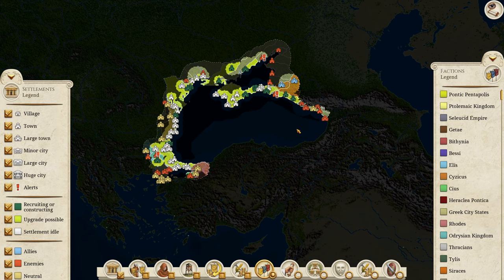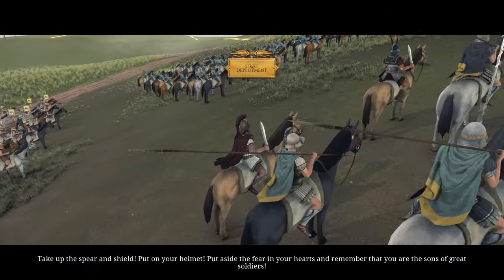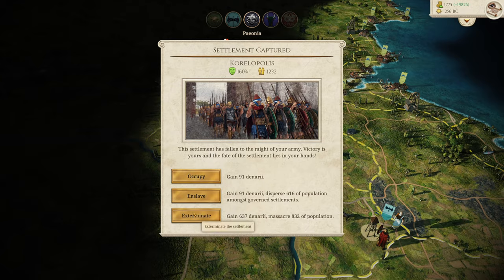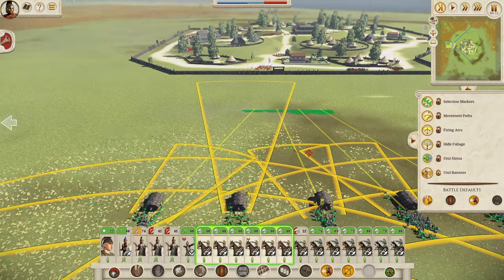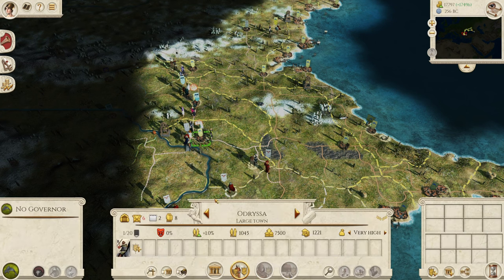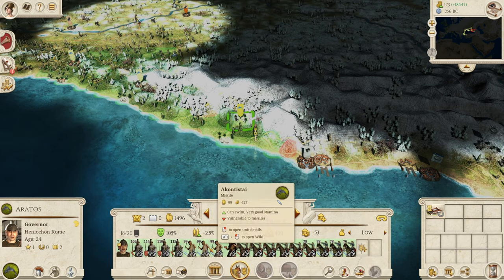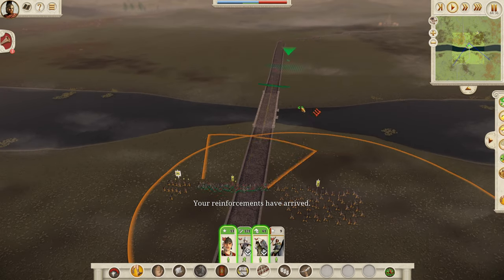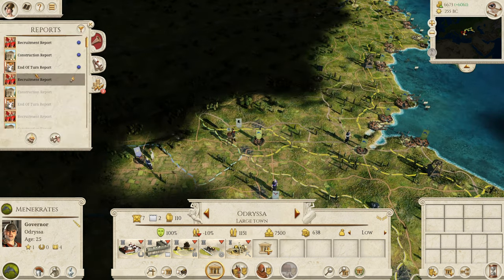WAR WITH THE SELEUCIDS? - RIS Black Sea Empire - Pontic Pentapolis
In today's challenge video we try something a little bit new, a masters of the Black Sea challenge video where we try to take control of the whole of the Black Sea as Pontic Pentapolis. Let's Create a Black Sea Empire!

MORE RIS CONTENT!

In this version you will find, among many other things:
- 100+ newly remastered units for Greek, Hellenistic and Tracian factions.
- 4 Turns per year with increased recruitment and building time + season traits.
- 64 reforms along with an Egyptian revolt mechanic, as well as 15 other emerging factions.

00:00 In today's video!
00:45 The Siege of Torikos
3:05 Odrysian Round 2
10:30 Conquer the Coast!
16:00 War with the Seleucids?
17:30 Down the Caucasus
22:00 Seleucid Smashing
26:30 Horse Archer Gatling Guns
29:00 Future Conquests
32:00 Subscribe, Like and Comment!

Modern Features
ROME REMASTERED includes a host of modern features and improvements to existing mechanics.